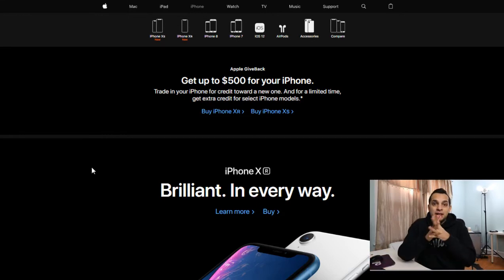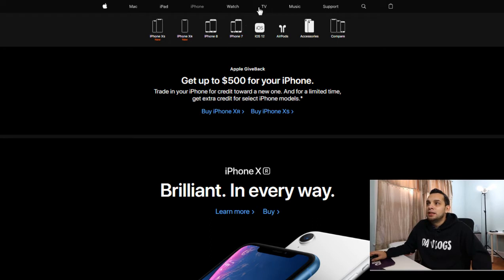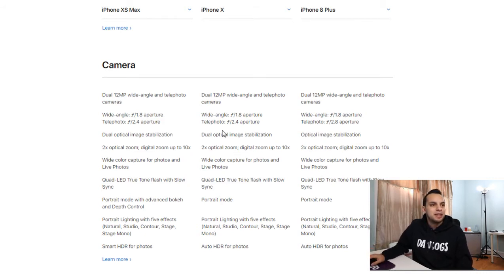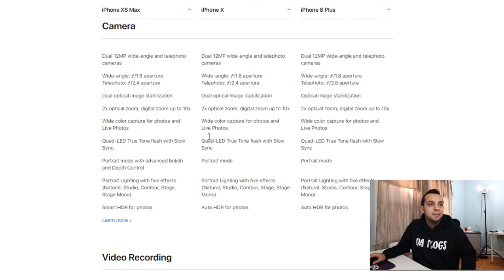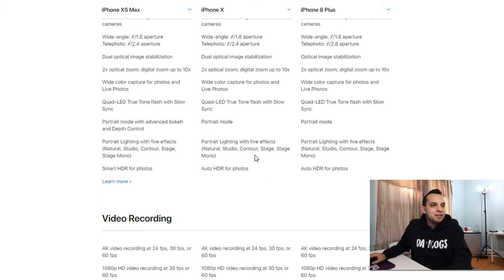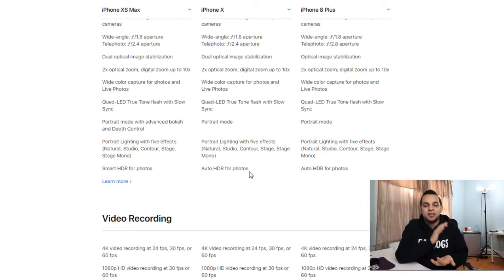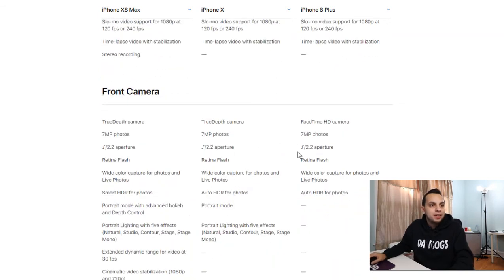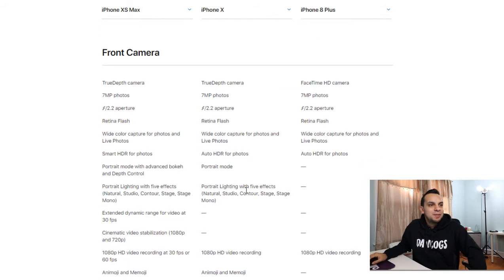002 Iphone Comparisons || Iphone Photography Masterclass